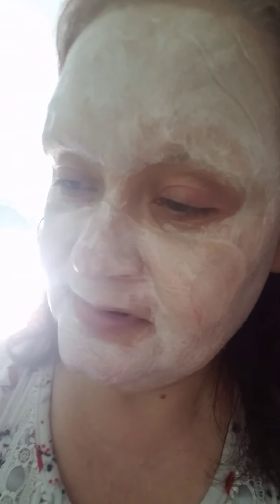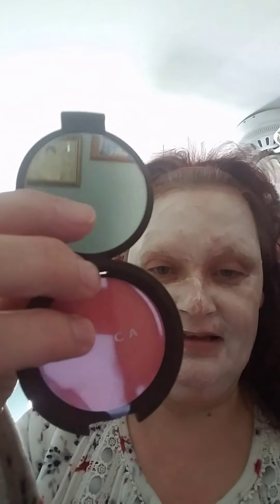Boxycharm premium unboxing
Makeup/unboxing